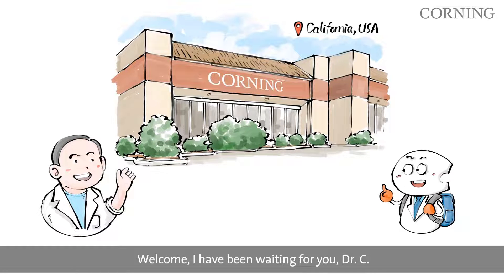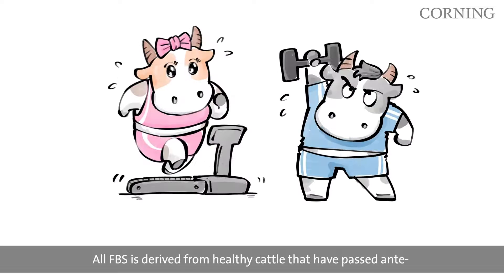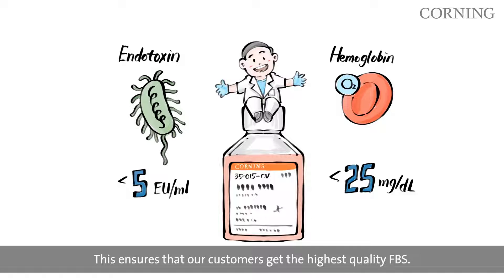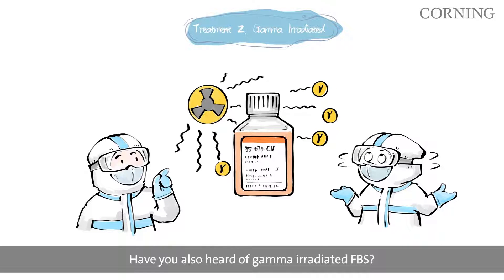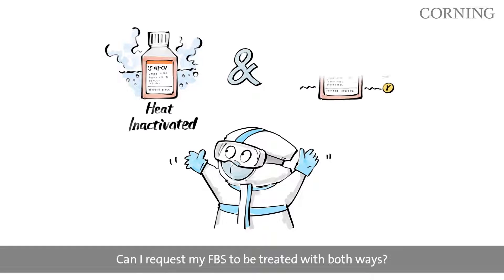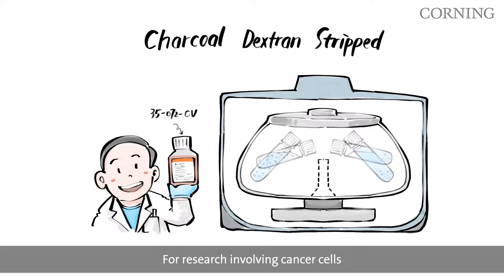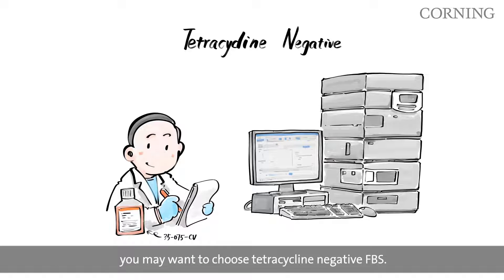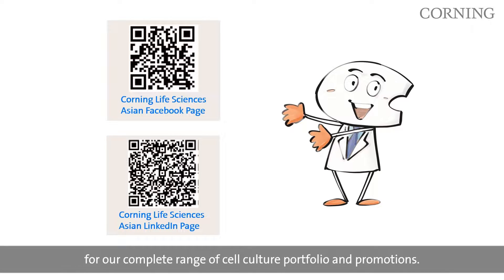Dr. C - Corning Fetal Bovine Serum (FBS) Part 2: Treatments and Services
Join us in this three part video series starring our two main characters, Dr. C and Corning Scientist! We'll be discussing our FBS supply capabilities and services as well as diverse Corning FBS offerings.
Part two covers Corning FBS Treatments and Services.